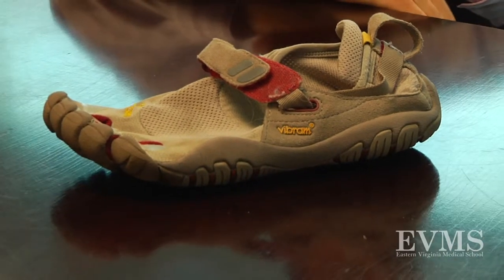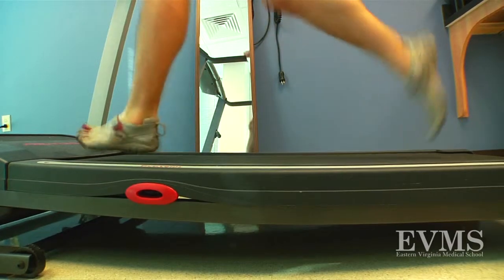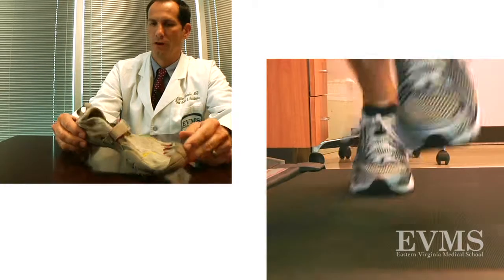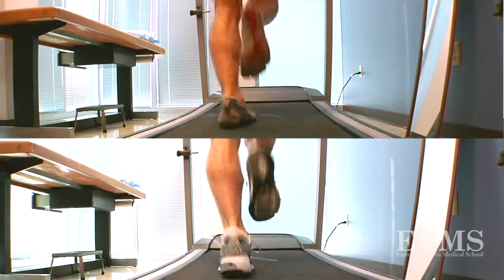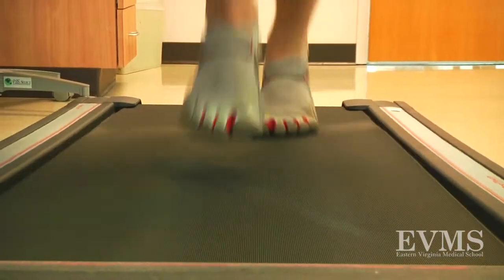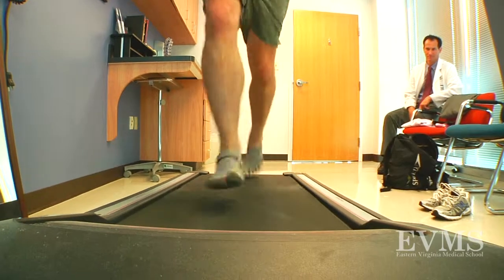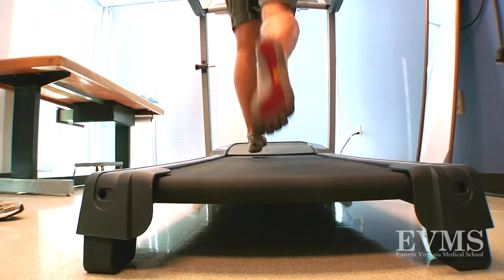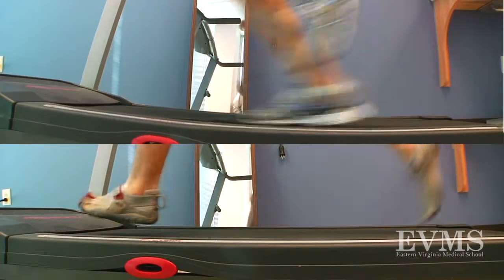Minimalist Shoes - Are they safe? Ask an EVMS doctor.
We sit down with Dr. Gonzalez, from EVMS, to talk about the new trend in minimalist shoes, and the factors involved in using them.